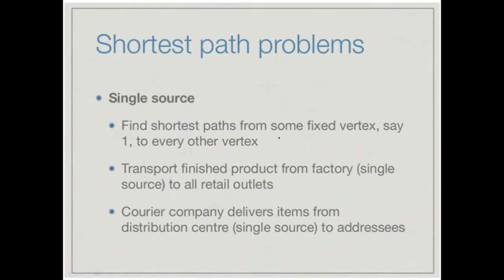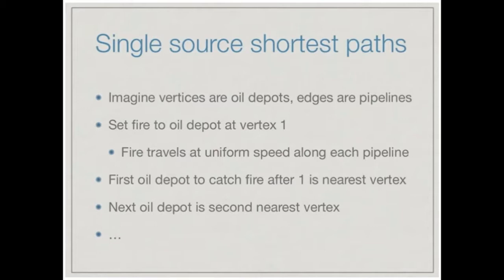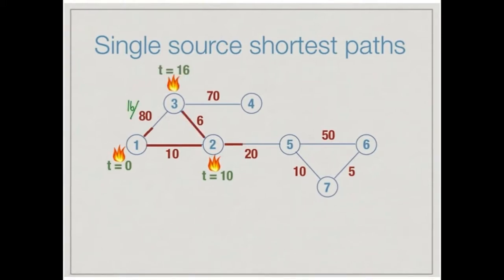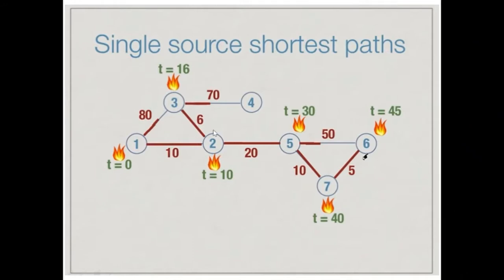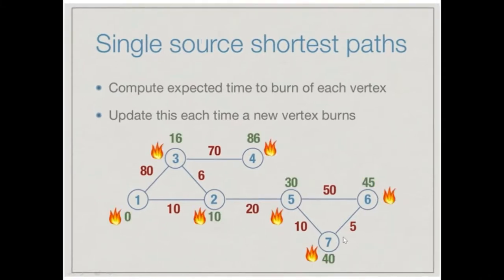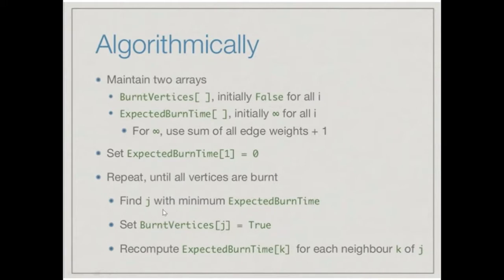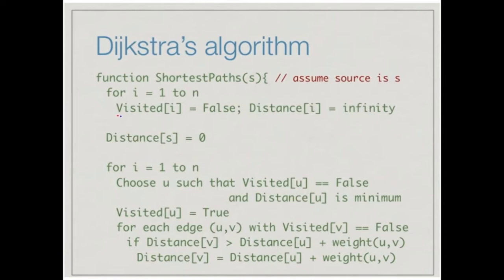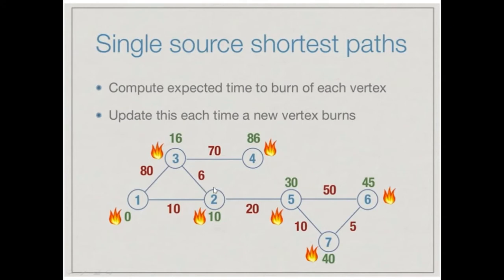SAITM BCA 4TH SEM BCA DATA STRUCTURES II UNIT 2 LECTURE 7